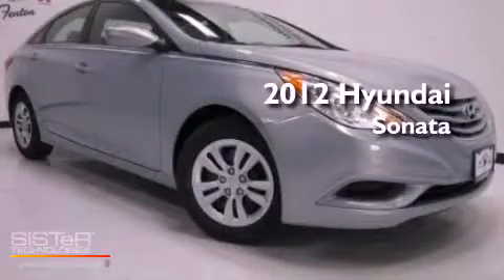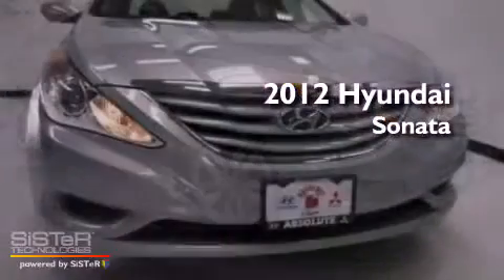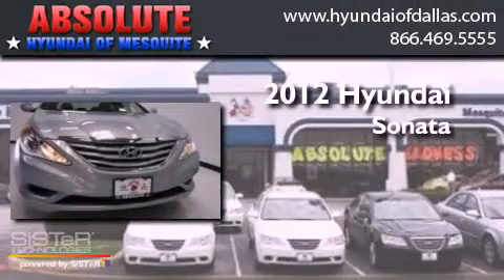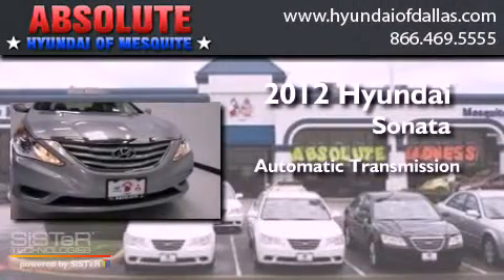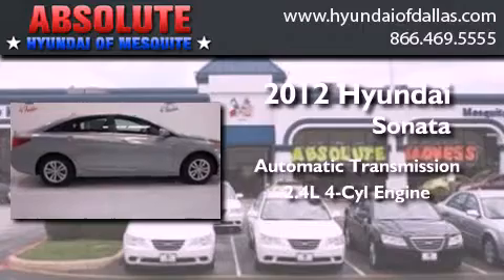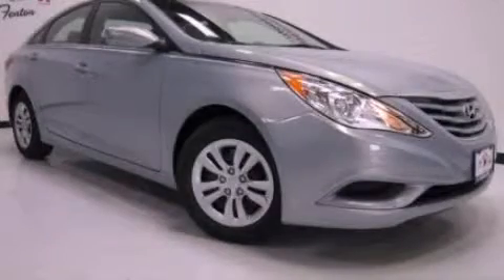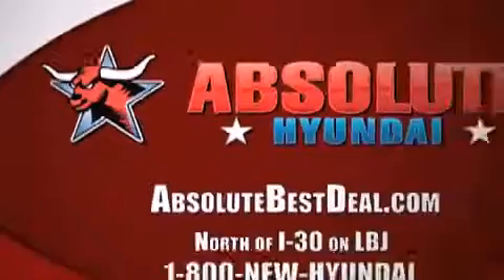2012 Hyundai Sonata Mesquite TX Garland TX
Year : 2012
 Make : Hyundai
 Model : Sonata
 Engine : 2.4L I4
 Trans . : Automatic
 Exterior : Silver
 Miles : 8
 Interior : Gray
 Stock : CH501393